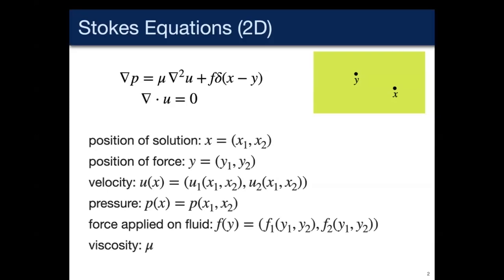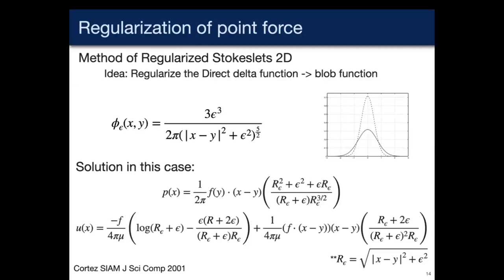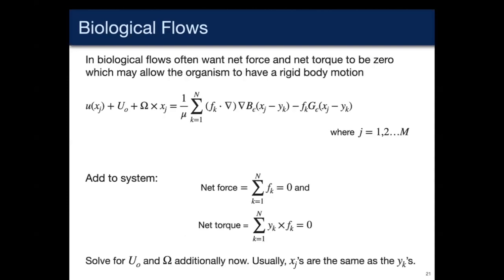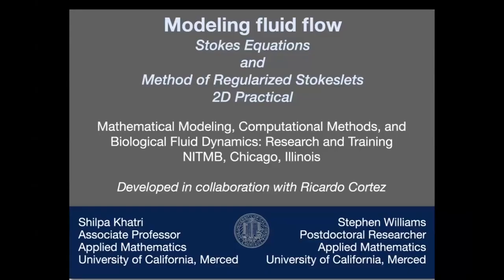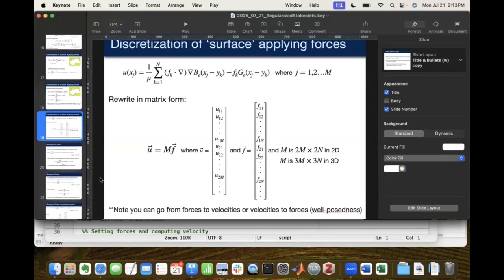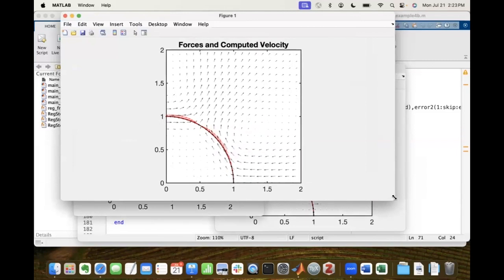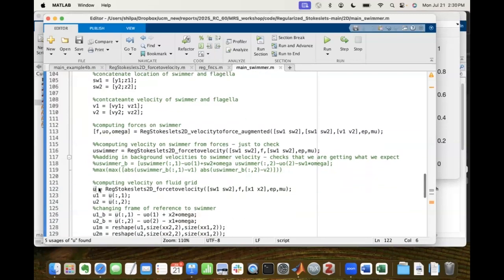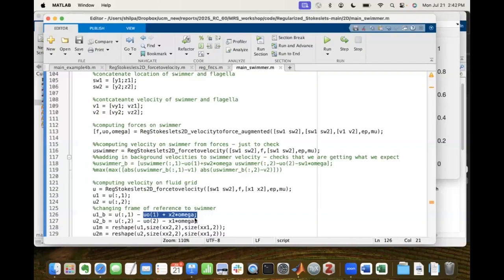Tutorial: MRS Part 1 | Shilpa Khatri & Stephen Williams | NITMB Workshop Tutorial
Watch the recording without ads at nitmb.org

This talk was presented at the Mathematical Modeling, Computational Methods, and Biological Fluid Dynamics: Research and Training workshop at the NSF-Simons National Institute for Theory and Mathematics in Biology